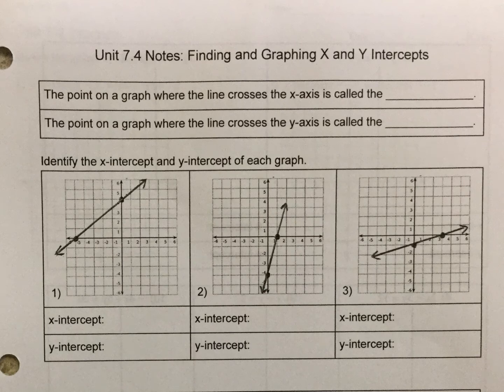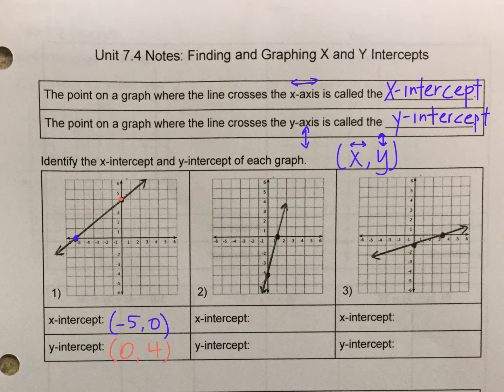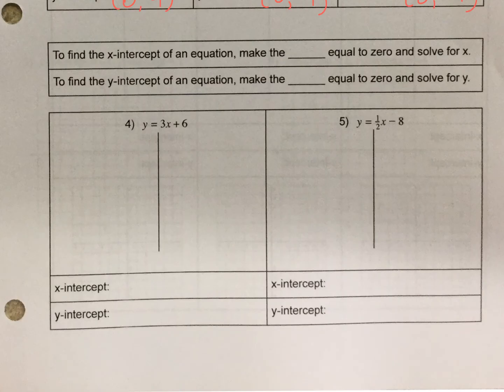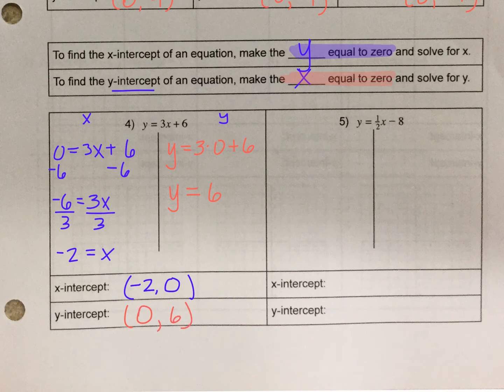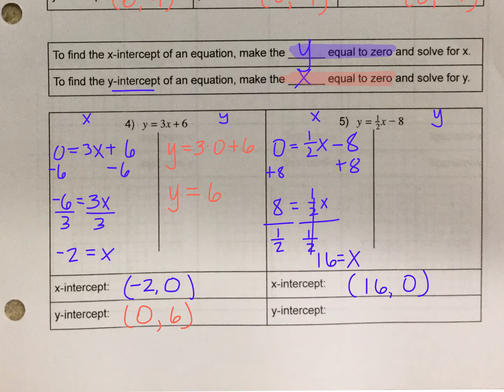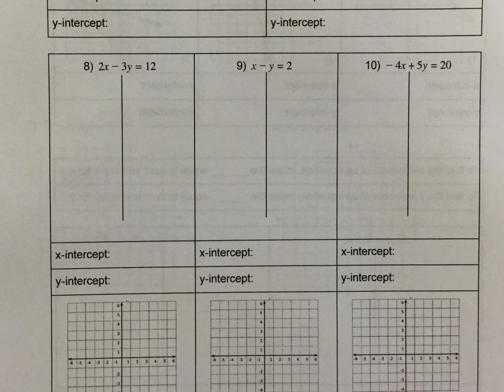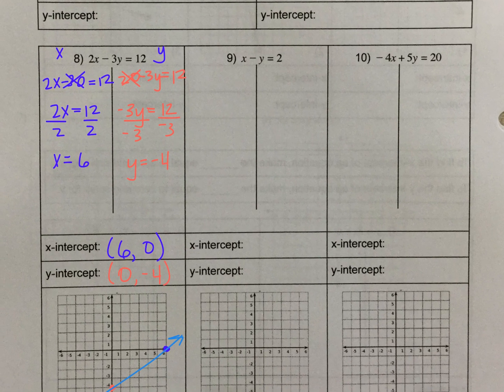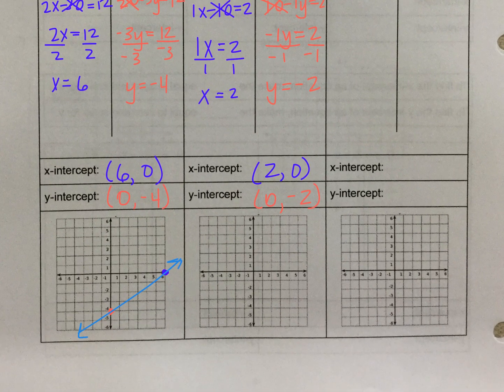7.4 Notes Algebra 1A.mp4